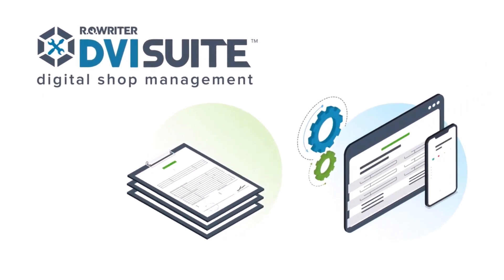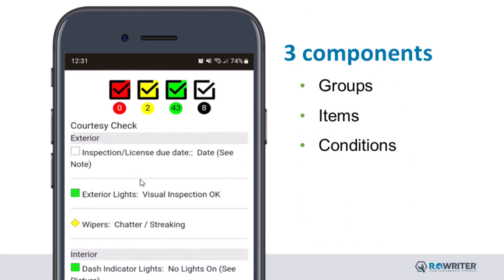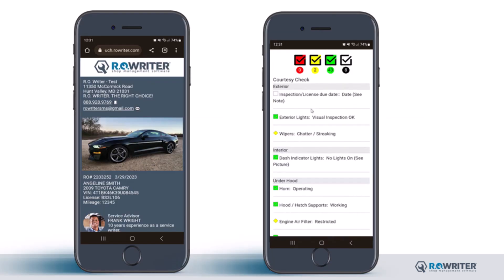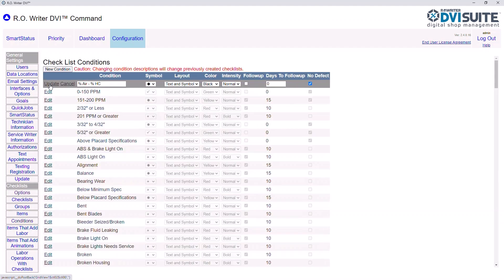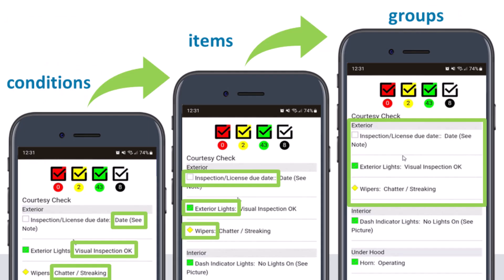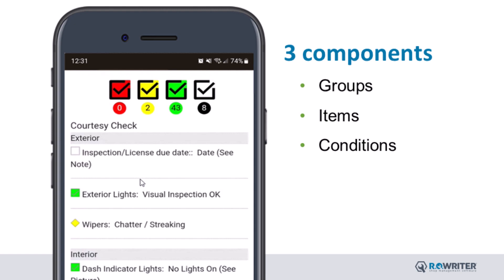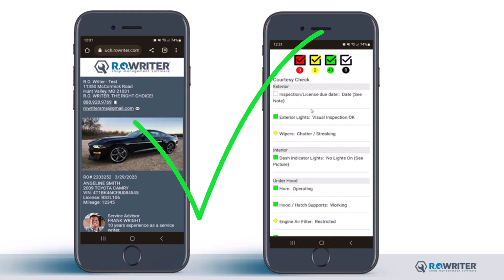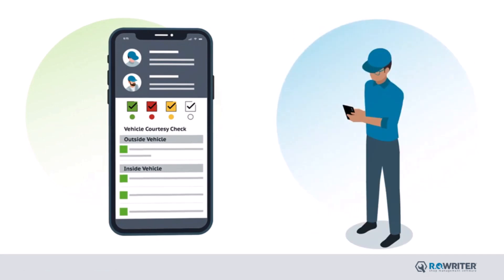DVI Suite | Managing & Configuring Checklists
Learn more about DVI Suite Checklists along with how to manage the information within the by creating the building blocks then connecting the building blocks for your checklists.

Video Segments:
0:00   Introduction
0:33   Checklists Components
2:41   Configure Options
3:11   Configure Conditions
5:00   Configure Groups
5:41   Configure Items
6:54   Configure Checklist
7:35   Configure Labor Operations with Checklist
8:39   Closing